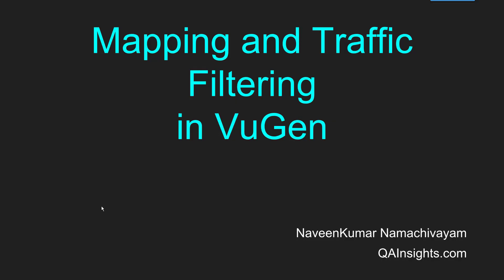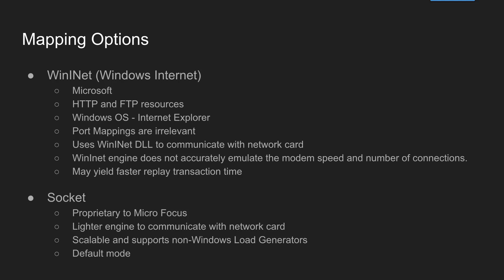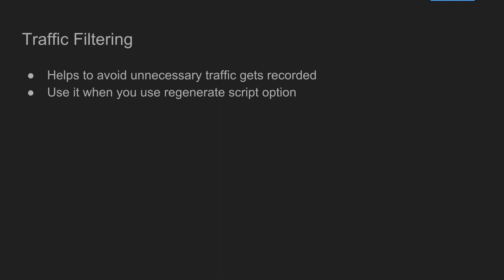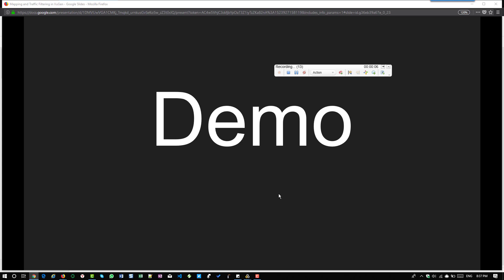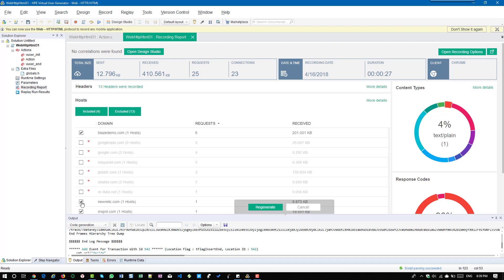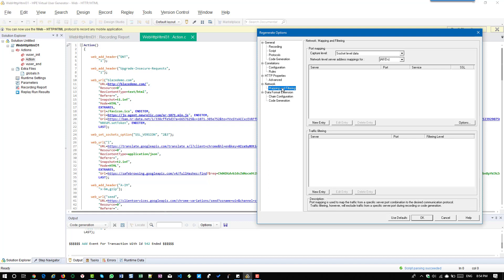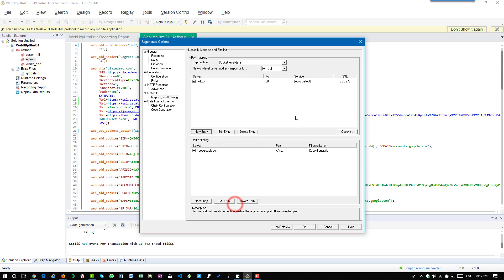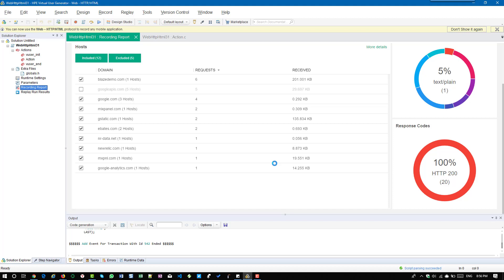Learn LoadRunner Series - #5 - Mapping and Traffic Filtering Secrets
This video features mapping and traffic filtering secrets in LoadRunner.